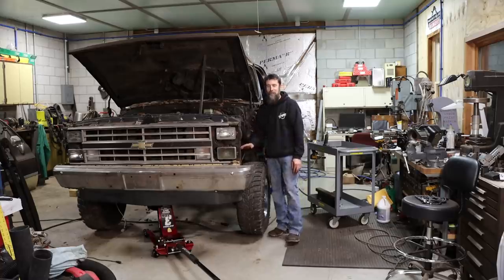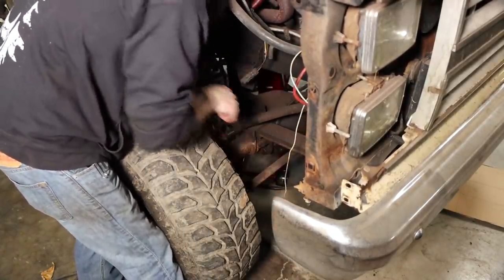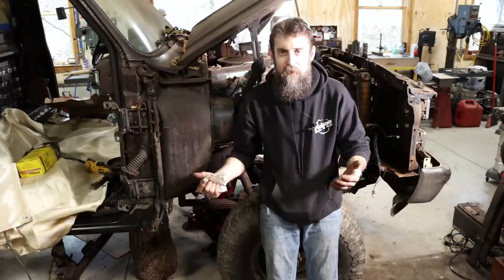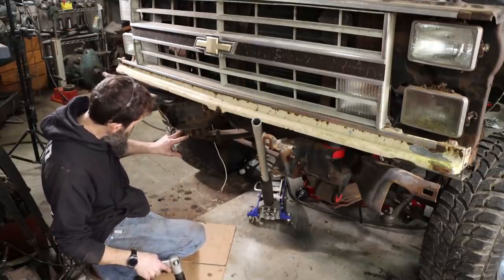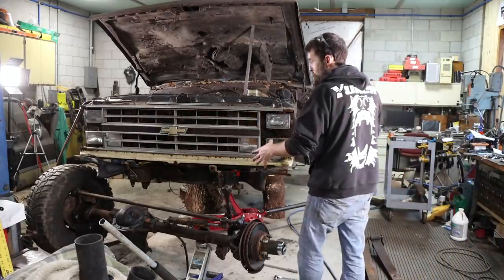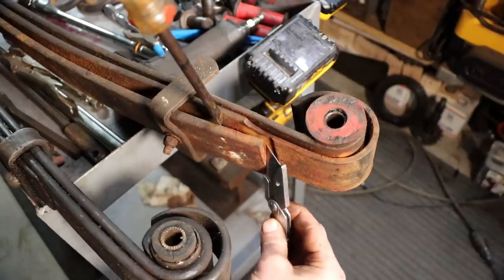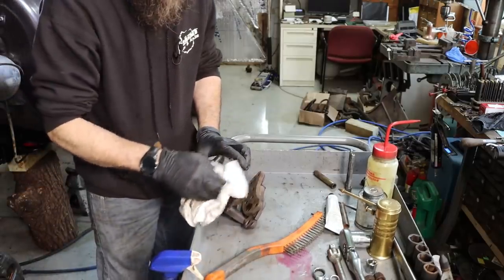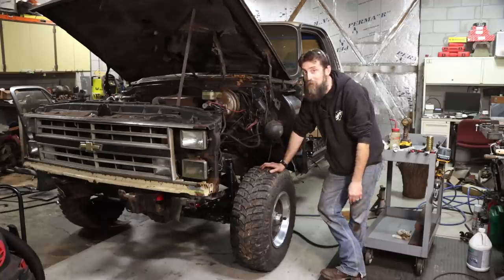Dropping and replacing the entire front axle. Everything was BAD.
This week we install the newly rebuilt front axle that me and my dad worked on. It feels good to know that this old chevy truck has two basically zero mile  axles now. Massive thanks to all my supporters. I couldn't do it without you.
Amazon Wish List